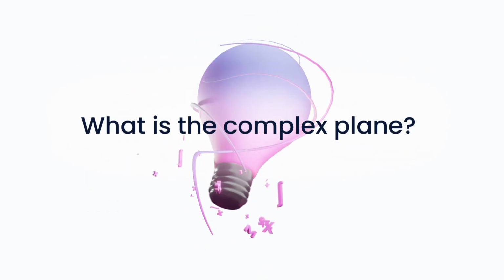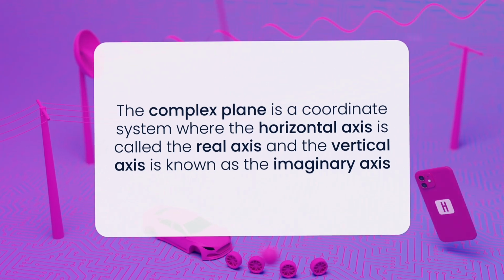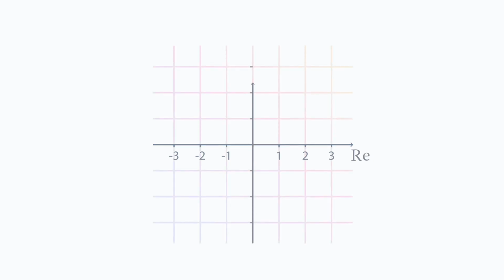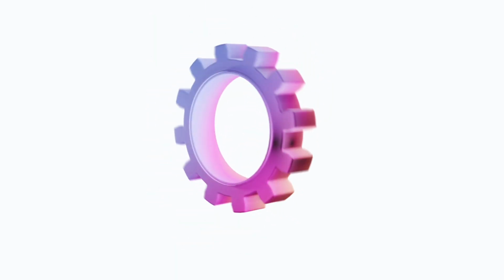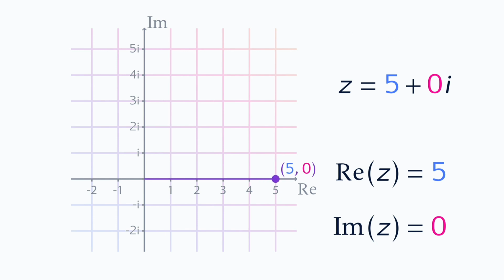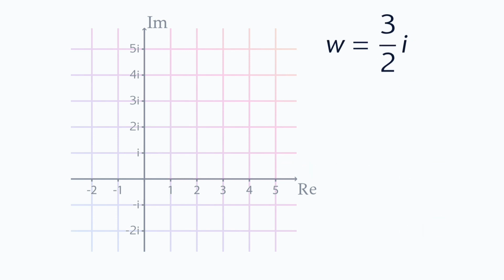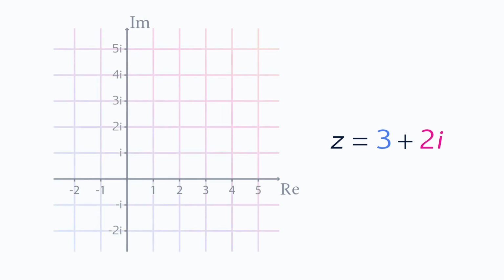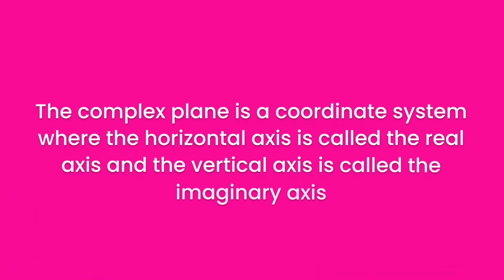What is a complex plane? || complex numbers